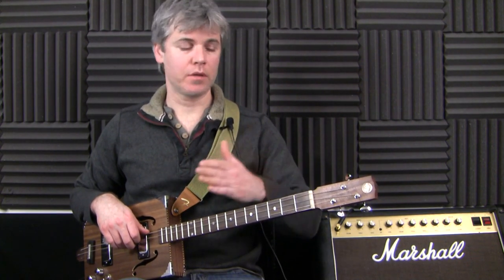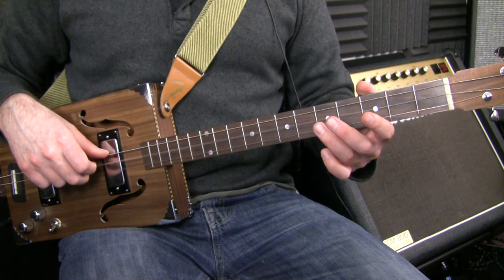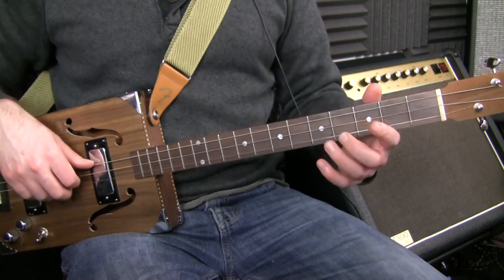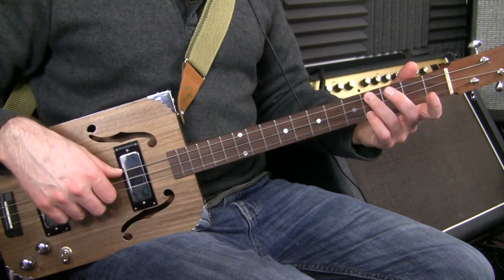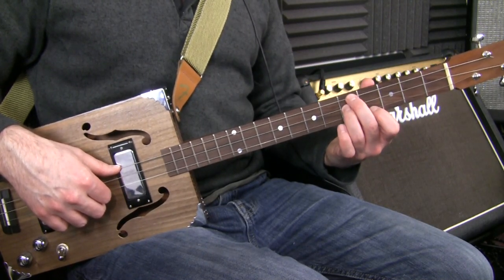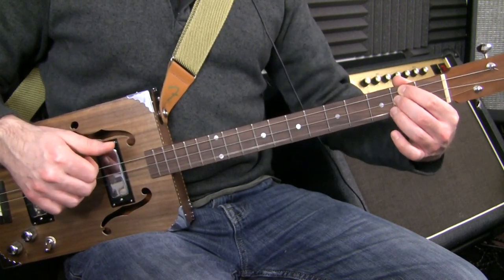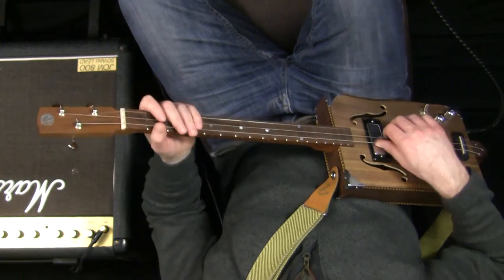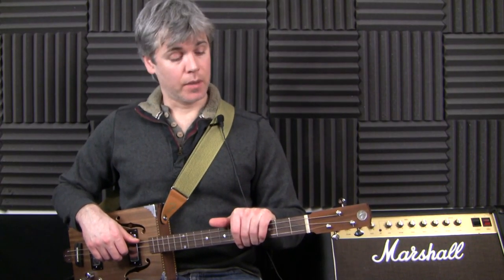CBG Banjo Style - Advanced Fingerstyle